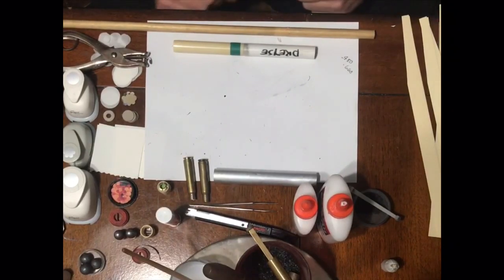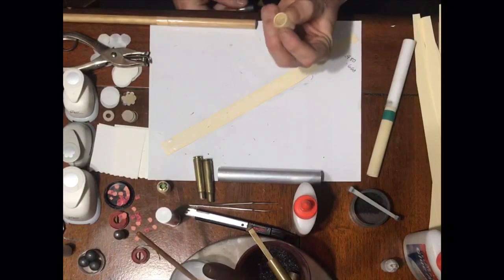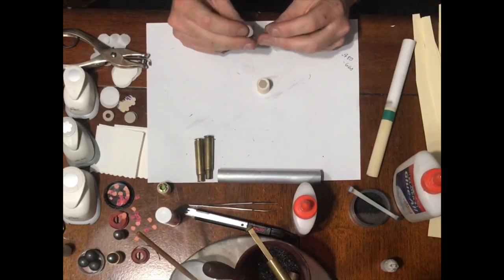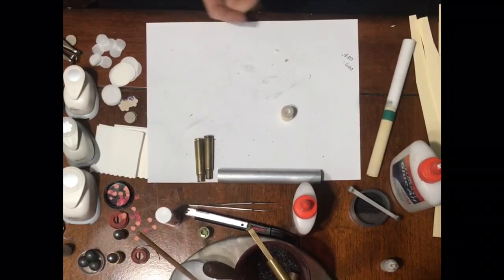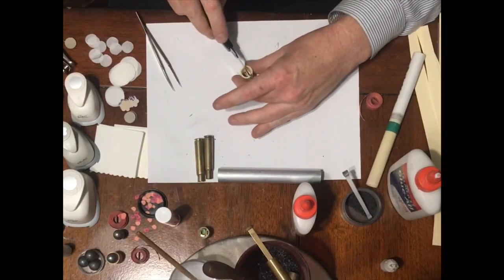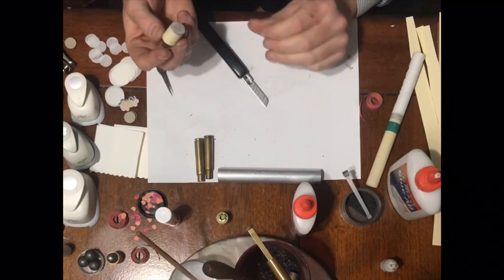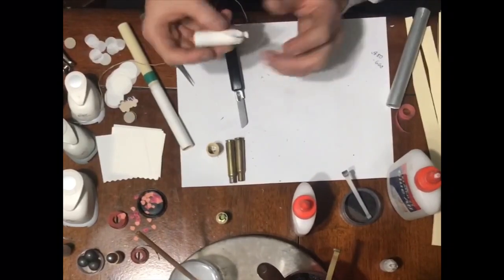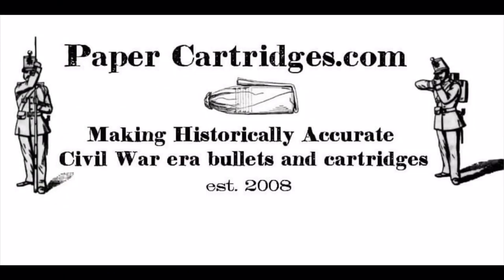Dreyse Zündnadelgewehr Needle-Fire Cartridge Construction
This is how I make the Patrone M/55 version of the Zündnadelgewehr needle-ignition paper cartridge. In this 1855 version, the teardrop shaped bullet known as the Langblei is subcaliber, and held in a sabot (Triebspiegel) to engage the grooves in the barrel. Ignition is by toy roll caps.

I forgot to mention the paper that forms the tube is 2.5” square, or 10cm square.